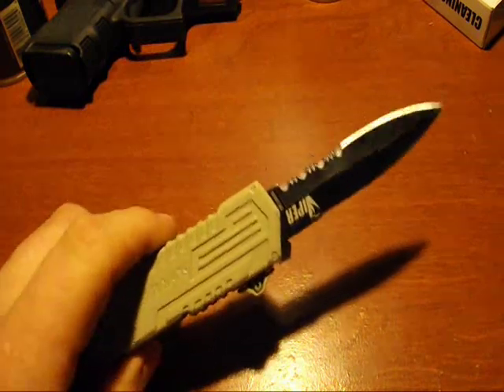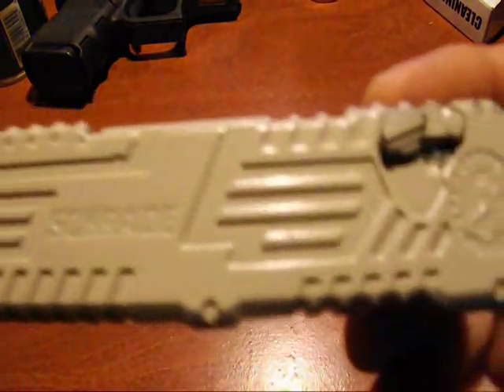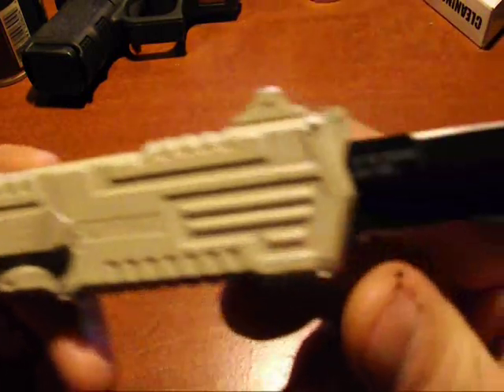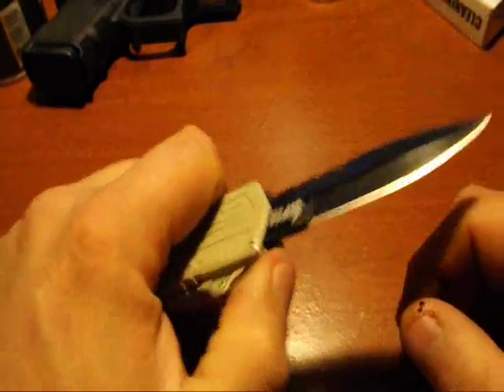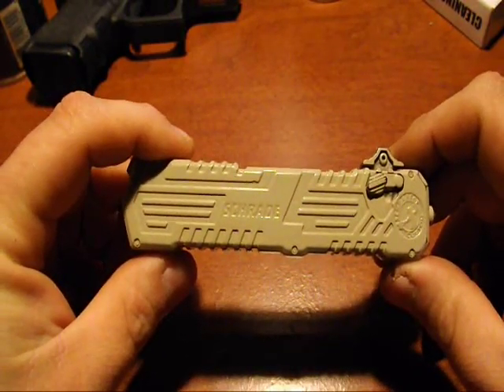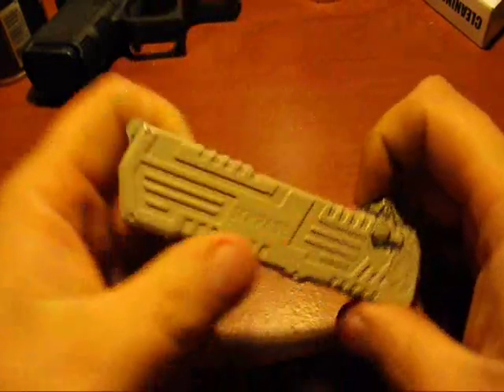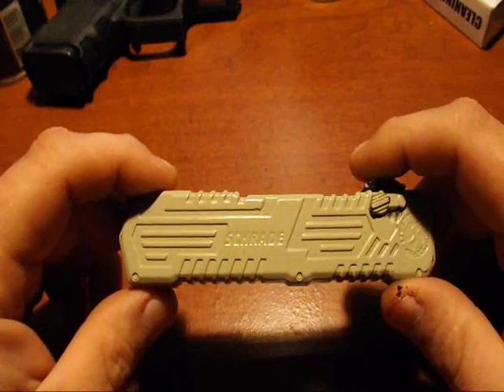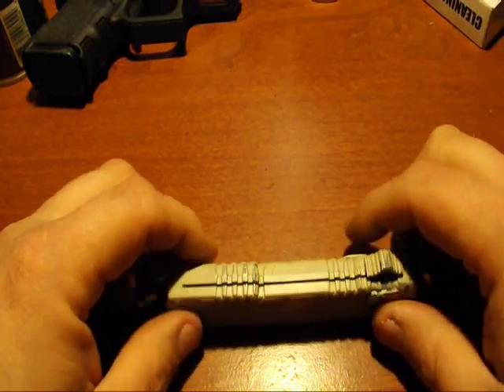Schrade viper otf knife review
A review of the Schrade viper otf front knife